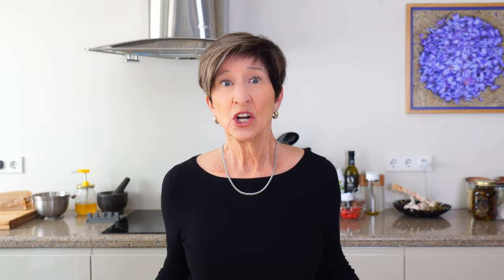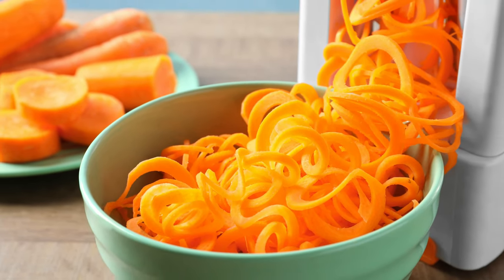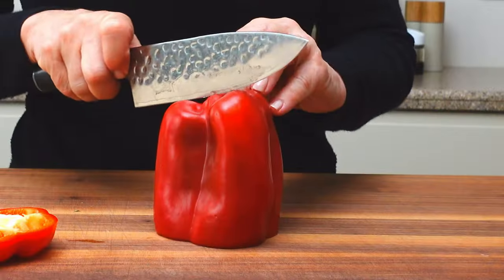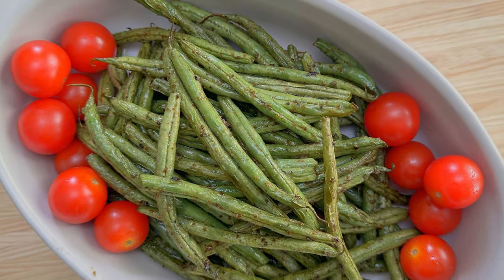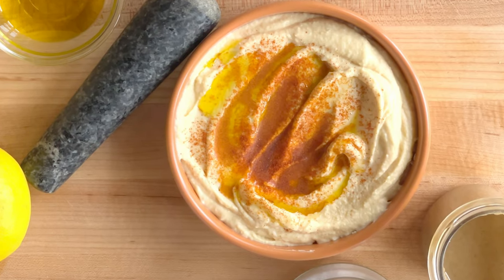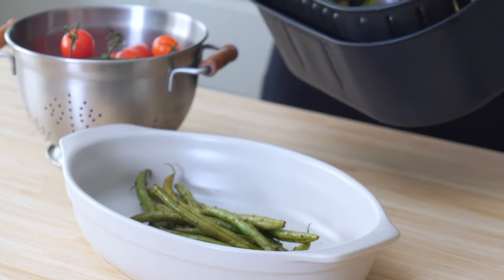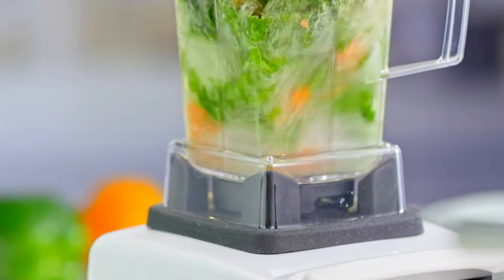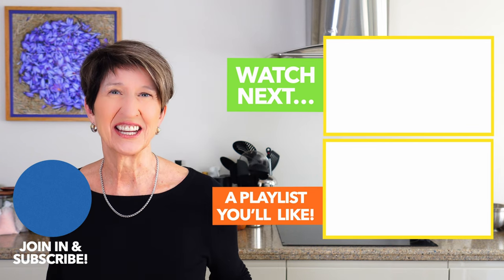Never Have Trouble Eating Healthy Veggies Again! Mediterranean Diet Meal Plan